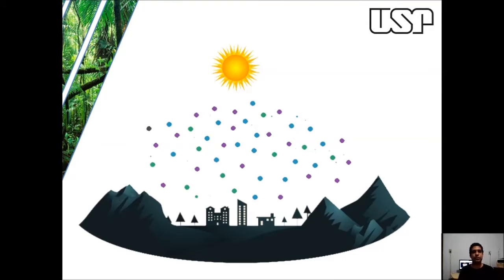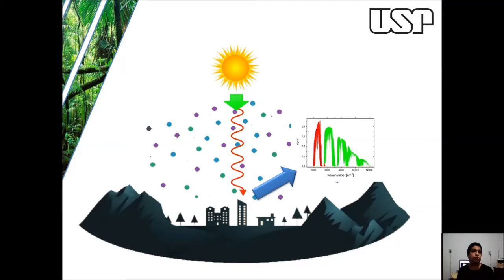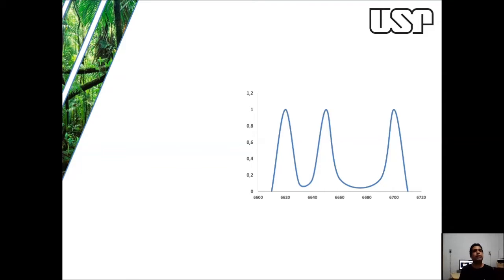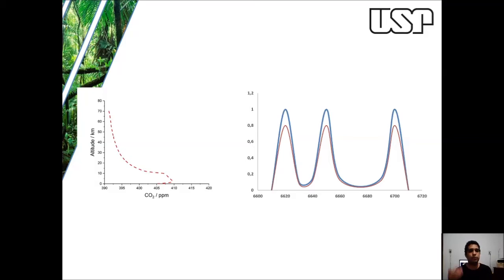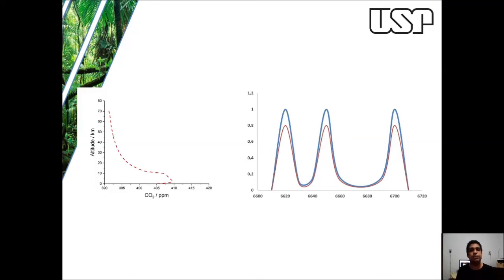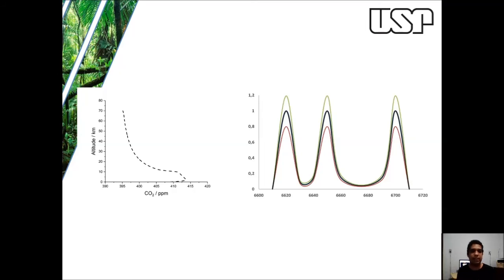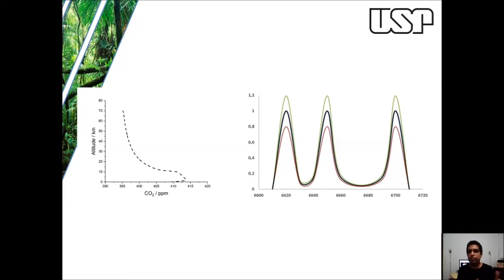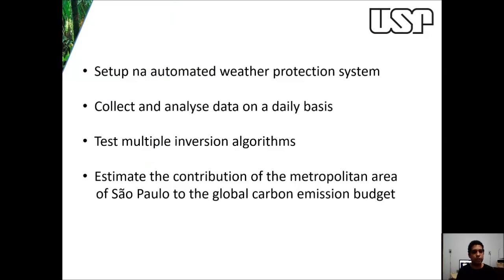Retrieval of Atmospheric Columns of Greenhouse Gases in the Metropolitan Area of São Paulo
Title: Retrieval of Atmospheric Columns of Greenhouse Gases in the Metropolitan Area of São Paulo
Authorship: Diogo de Jesus Medeiros
Field of research: Atmospheric Sciences

Work shown at the V IAG Science Day, at session 2, on November 24, 2020.

Host: Felipe Navarete
Co-Host: Andrea Ustra
Judges: André S. W. Teruya (CA), Plinio Jaqueto (G), Jane Gregorio-Hetem (A)

About IAG Science Day:

IAG Science Days are annual opportunities for IAG-USP's students and professors to present concise summaries of their research to all the other members of the institute.

Each presentation can be either in English or in Portuguese and the best ones are chosen and rewarded.

The 2020's edition of IAG Science Day had 86 works presented over seven sessions, between the 24th and 27th of November. It was also the first online edition.